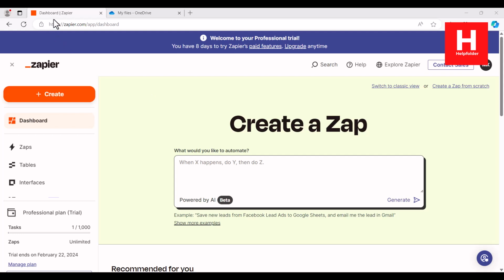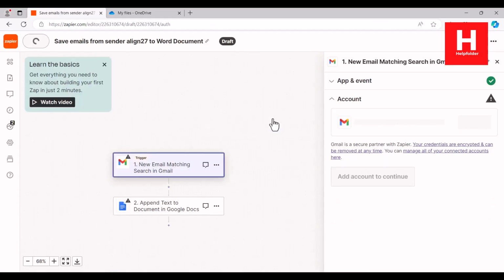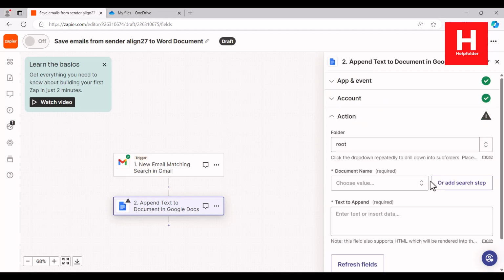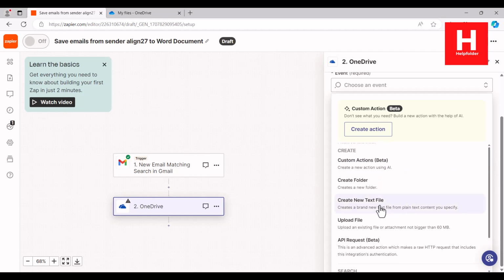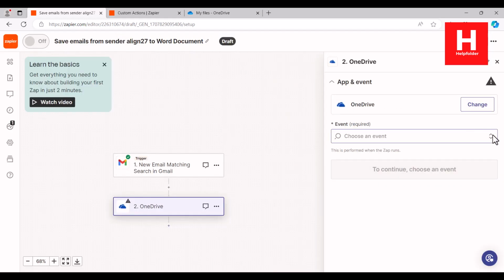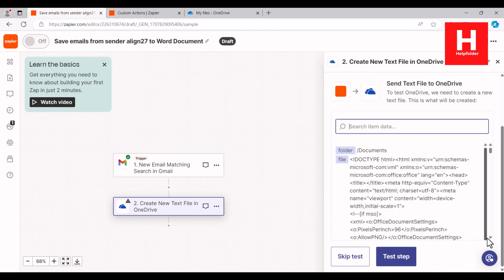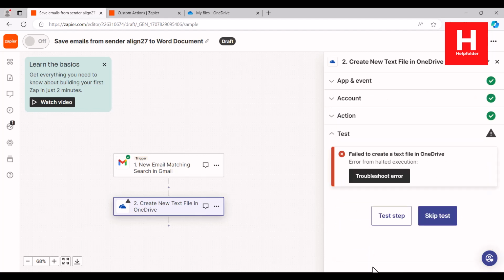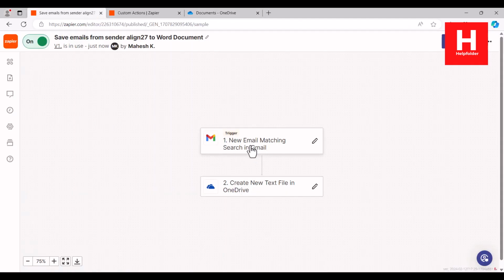Zapier - Create Document in Office Onedrive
Learn How to Create Document in Office Onedrive in Zapier.